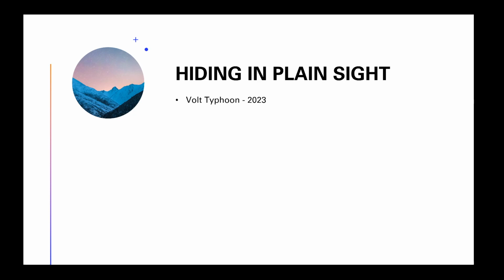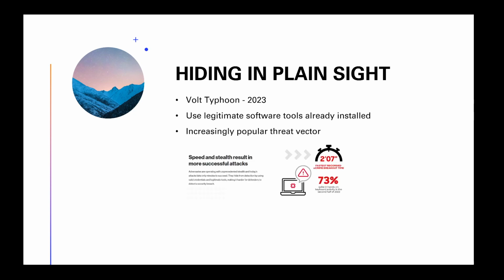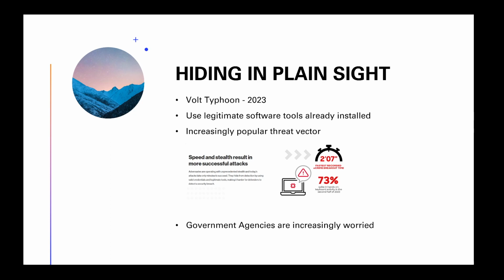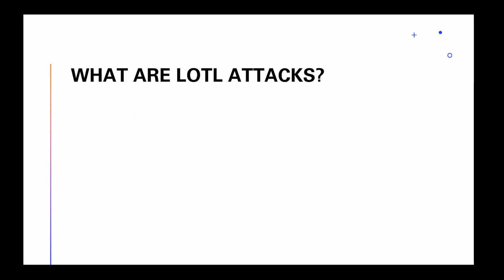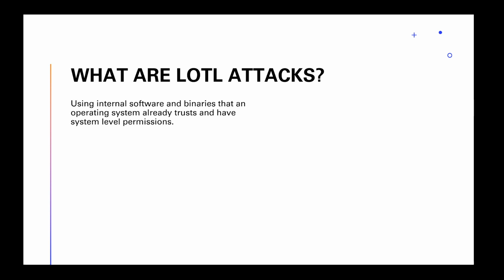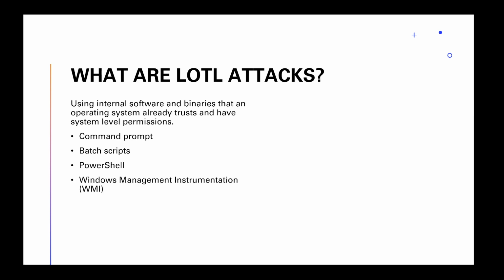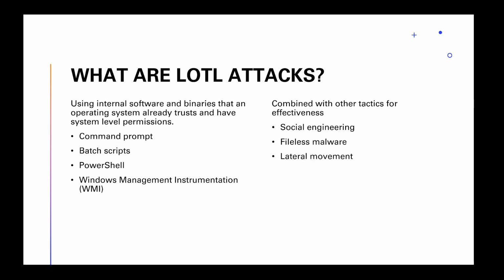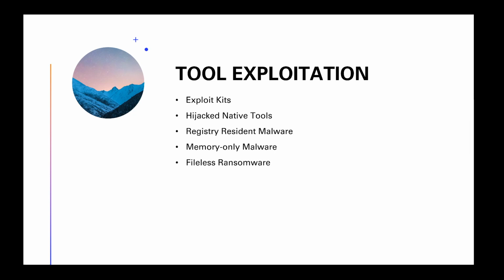Living Off The Land Research Sharing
This is for INFA 735 Offensive Security Class at DSU